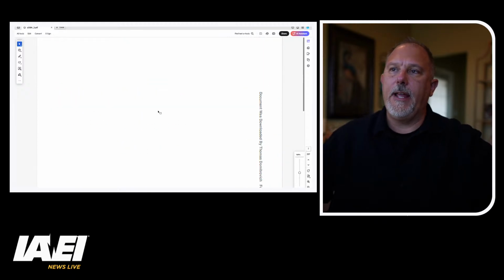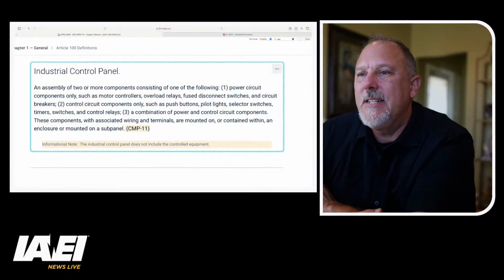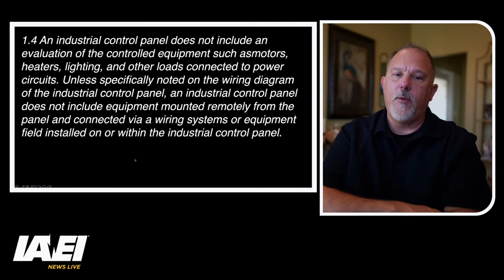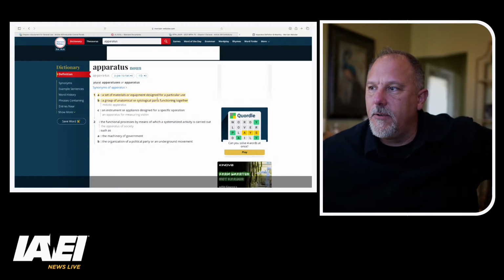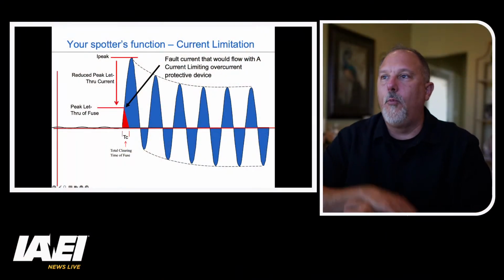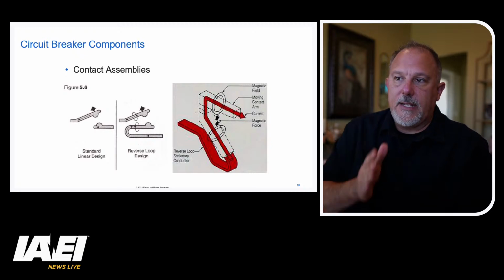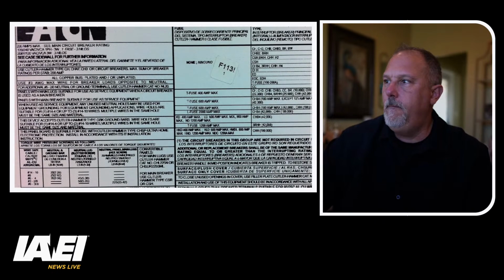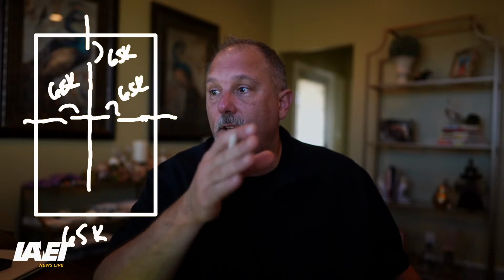Article 409 Industrial Control Panels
This IAEINewsLIVE session, let's talk about industrial control panels and take a look at Article 409. Article 490 covers industrial control panels intended for general use and operating at 1000 volts or less. A reference for these applications is UL 508A, Standard for Industrial Control Panels.

An industrial control panel is an assembly of two or more components consisting of one of the following:
(1) power circuit components only, such as motor controllers, overload relays, fused disconnect switches, and circuit breakers;
(2) control circuit components only, such as push buttons, pilot lights, selector switches, timers, switches, and control relays;
(3) a combination of power and control circuit components.

These components, with associated wiring and terminals, are mounted on, or contained within, an enclosure or mounted on a subpanel.